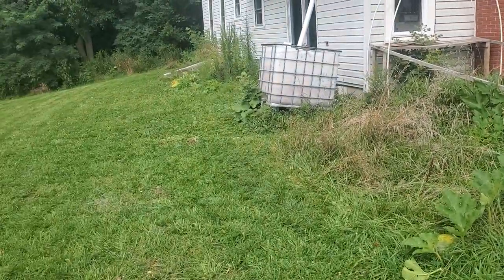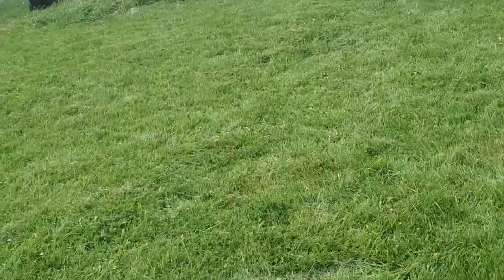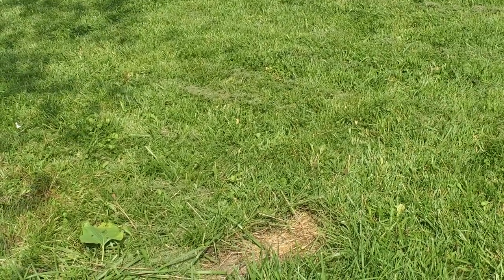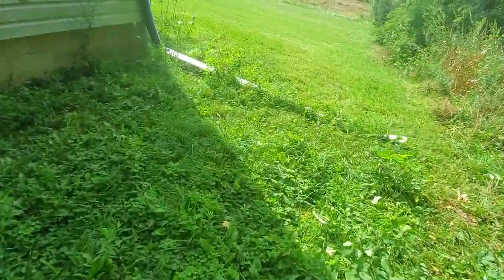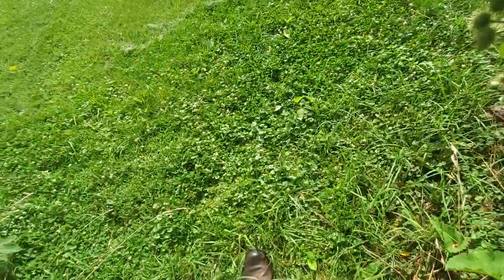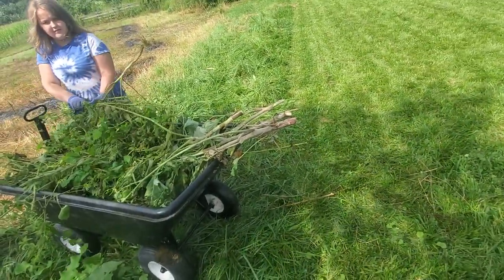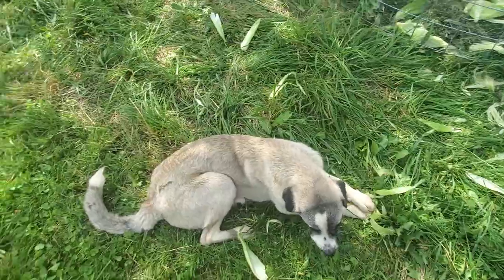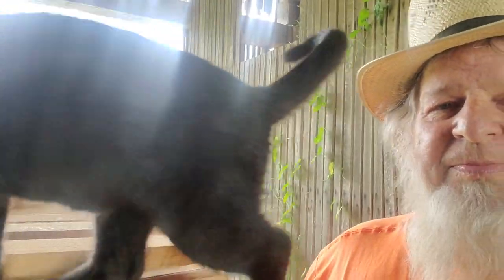Sunday, a day to serve the Lord, get things done.